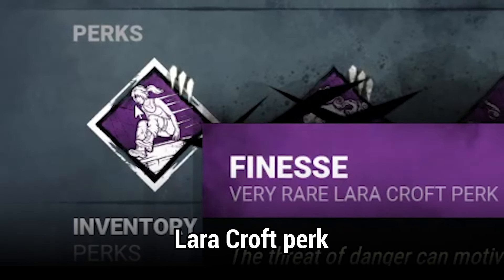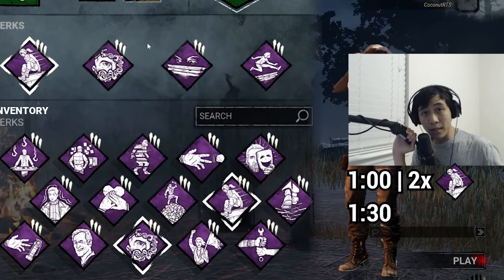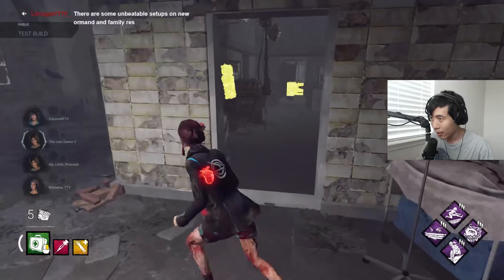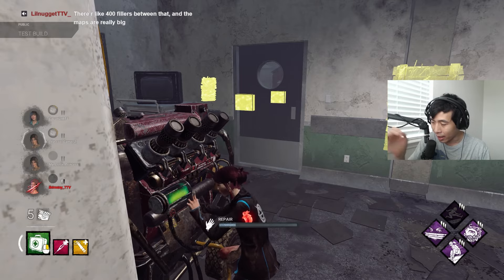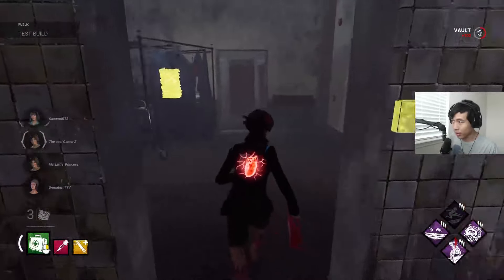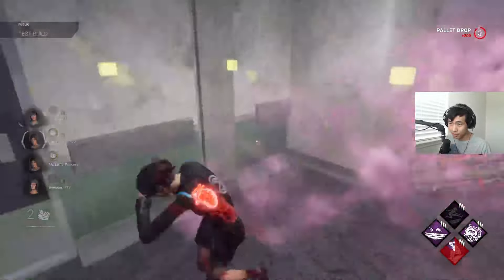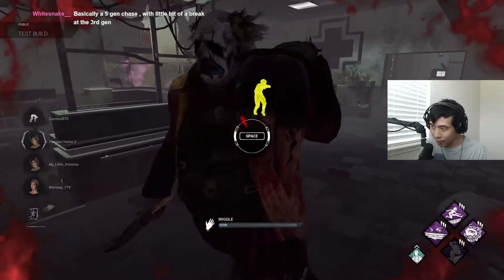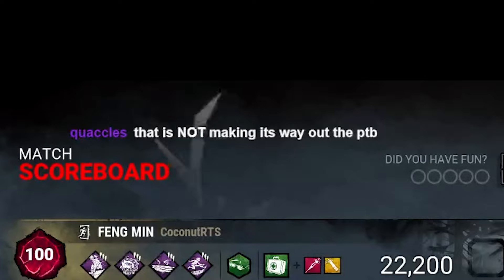I Made an OP Lara Croft Build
0:00 - Explanation
2:00 - Match